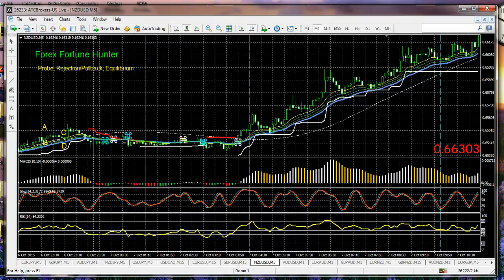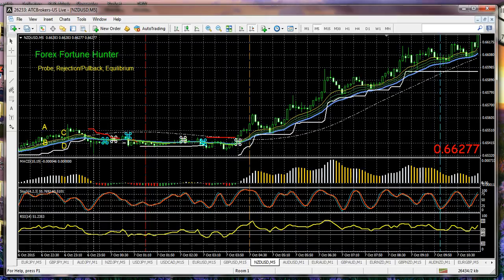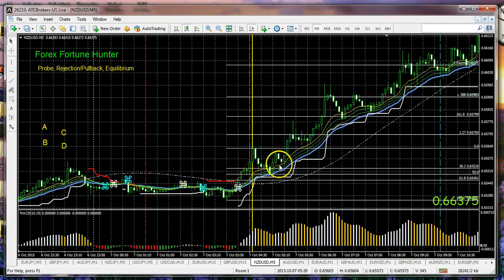Managing the Trade with Fibonacci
We are adding Fibs to our Buy and Sell Zone strategy in order to manage trades in the direction of the trend.  See how simple and accurate this can be in this short video.